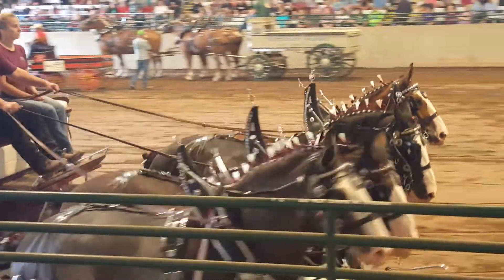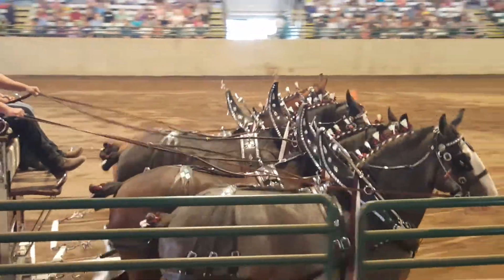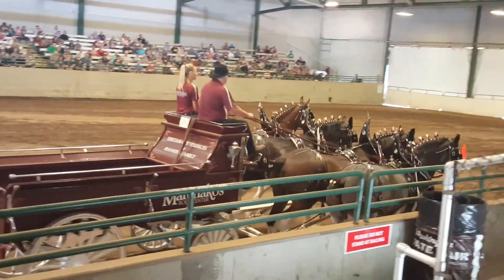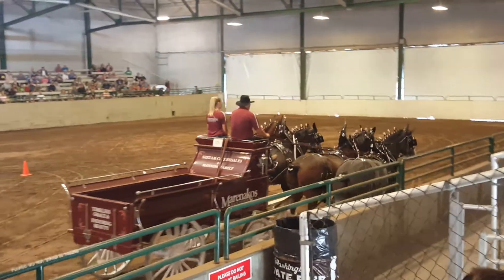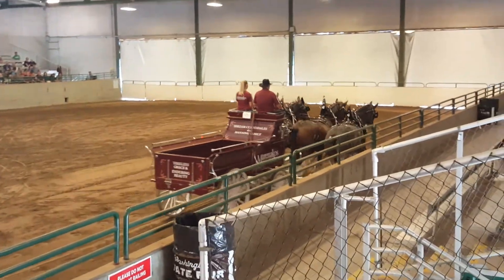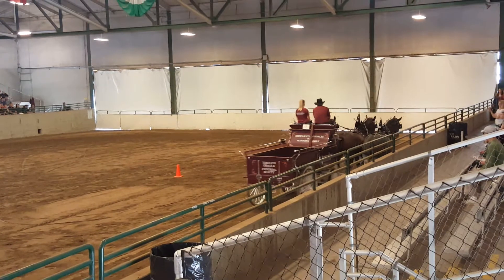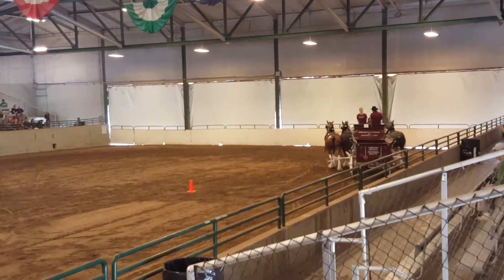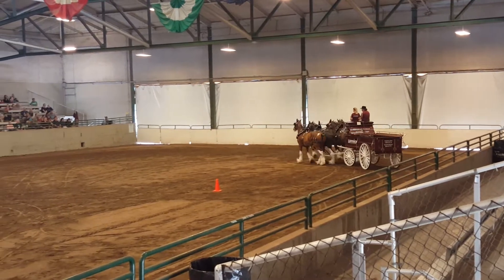Four Draft Horses Abreast